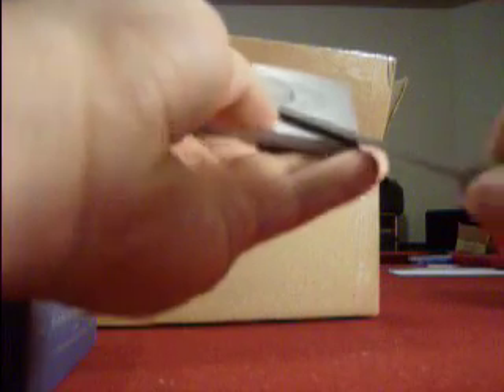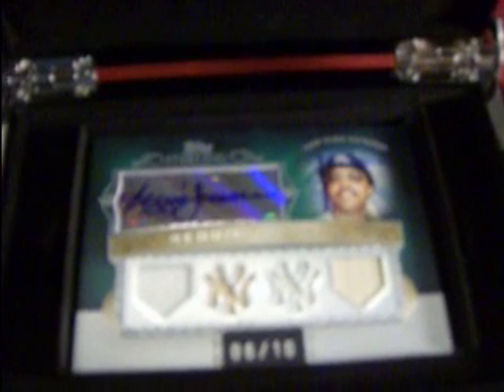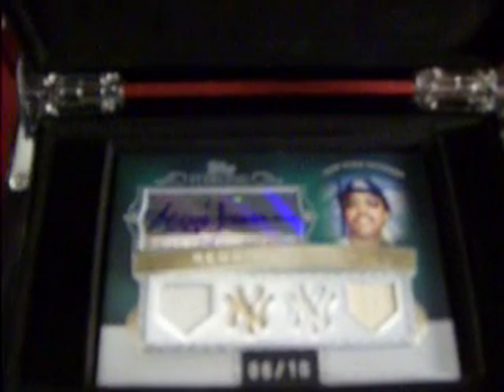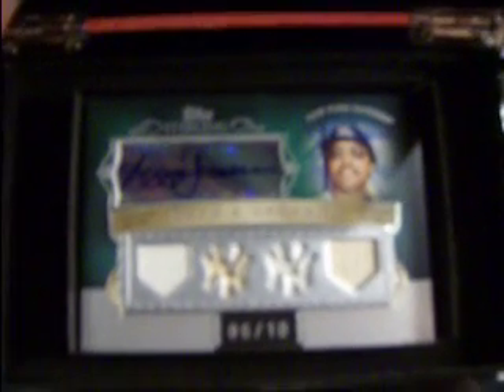2007 topps sterling case box 3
box 3/5